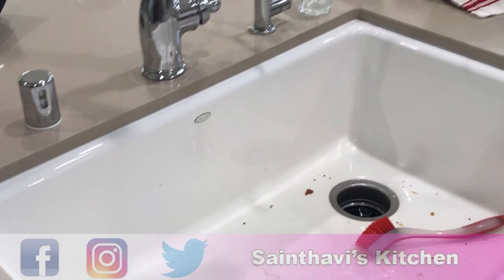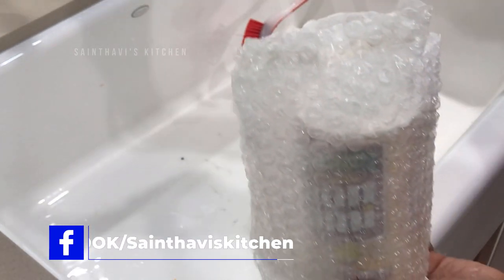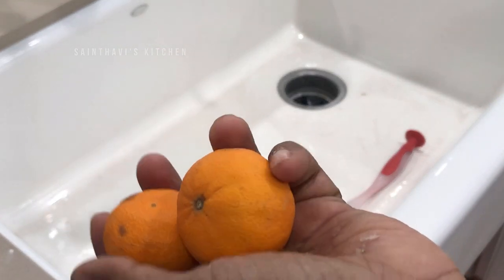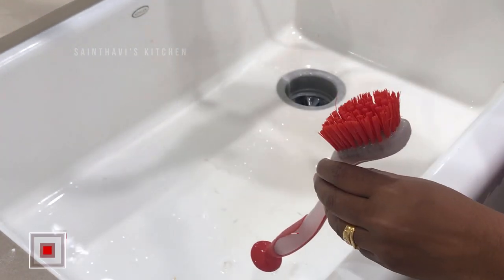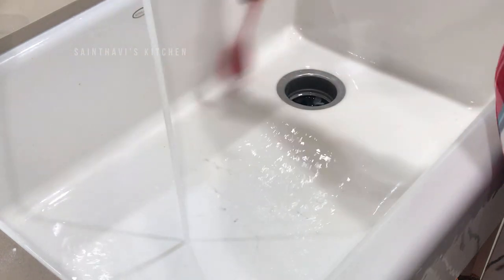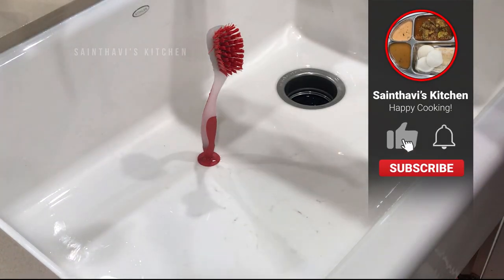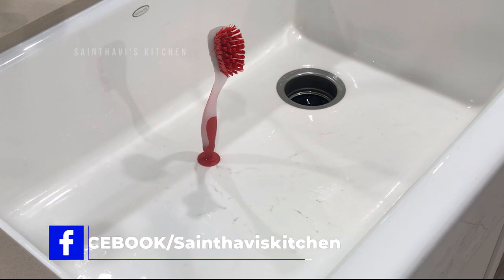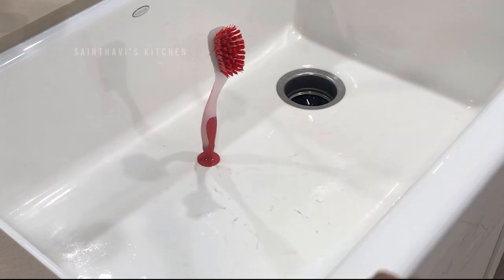Cleaning The White Cast Iron Kitchen Sink! | Sainthavis Kitchen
Cleaning the Kitchen white Cast Iron Sink!  | Sainthavis Kitchen